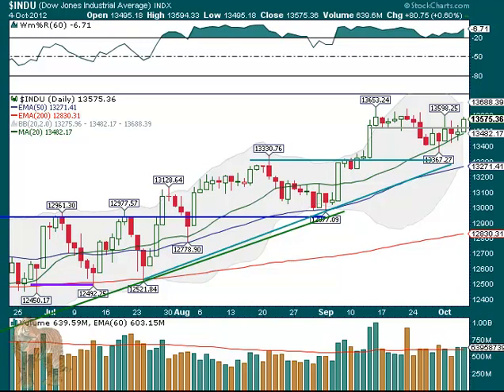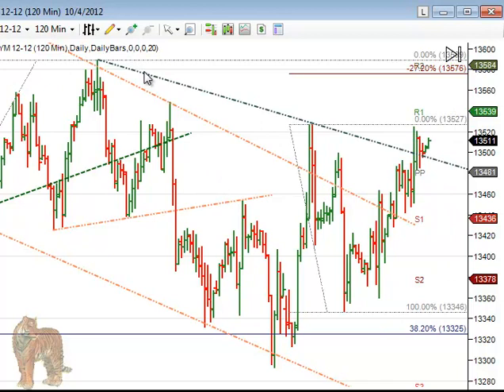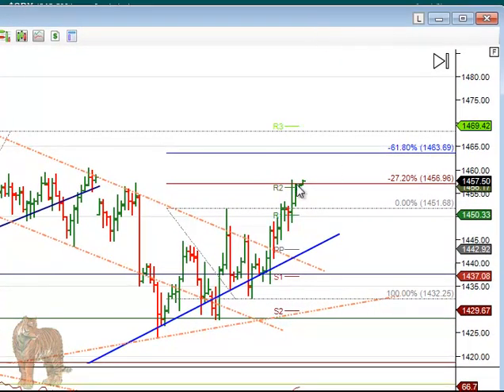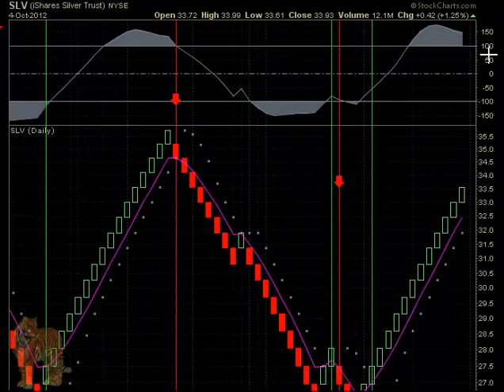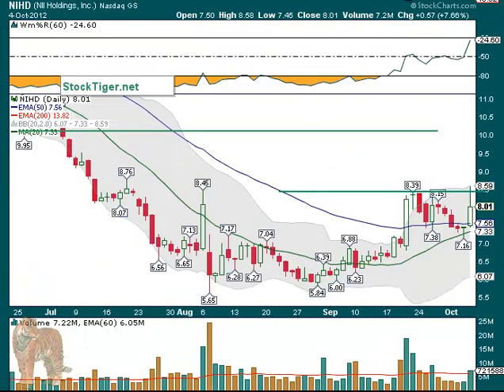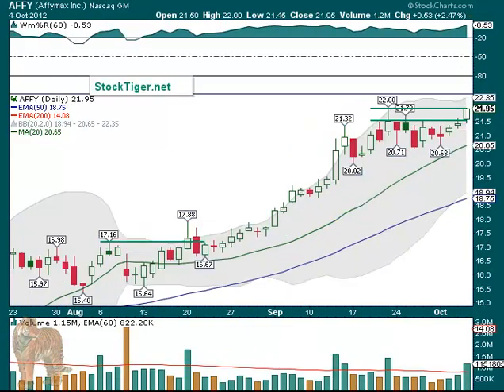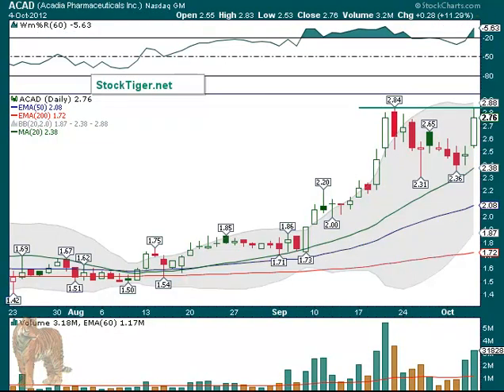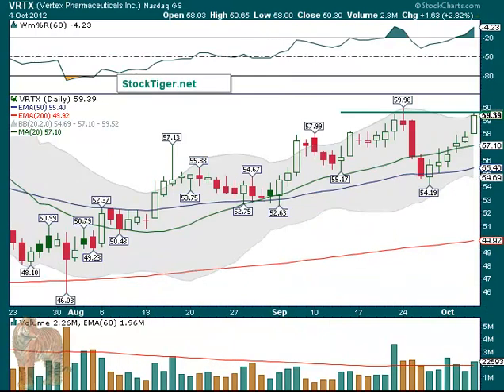Market Wrap + Break Out Watch list October 5, 2012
This Stalking Stocks commentary video shows several candidates for break out or short sales for at least short term gains by buying the break out (or selling the break down) on good volume and closing at least some on the first day. Today's additions: ACAD CAB FMBI FWLT HBAN VRTX